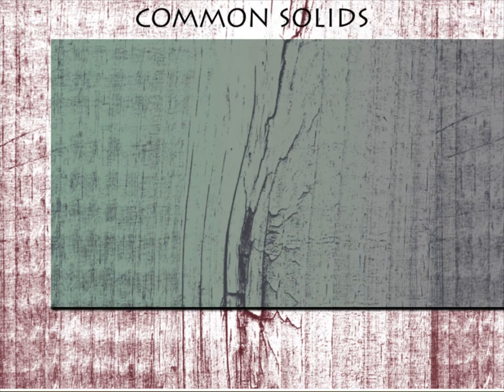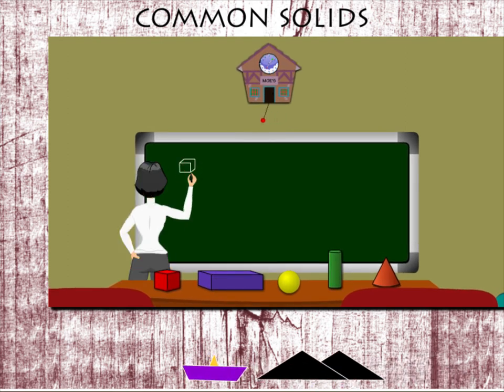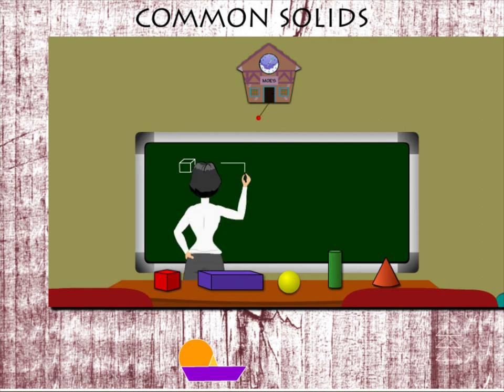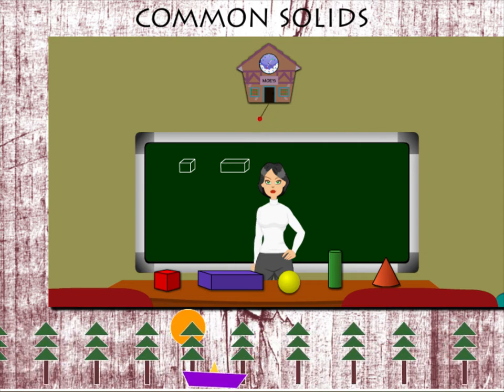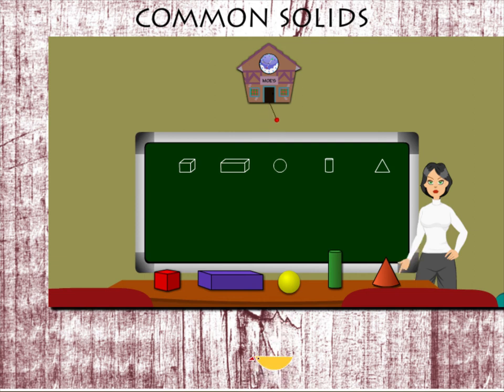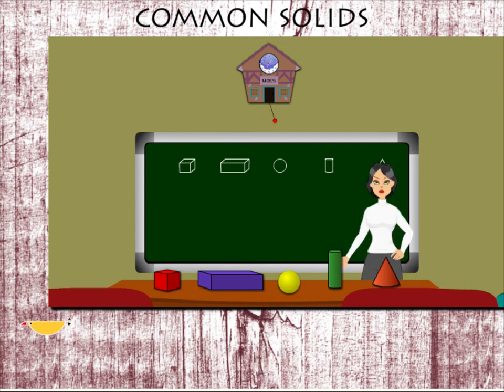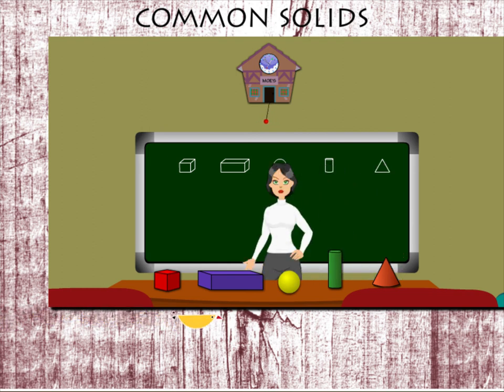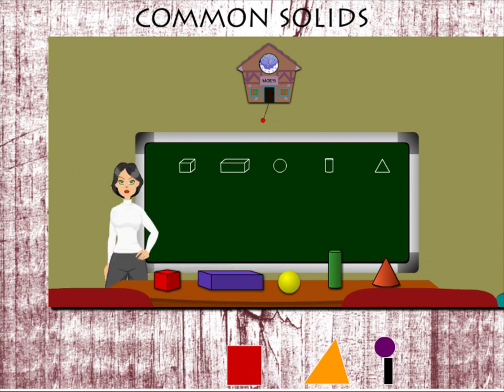Common solids U-7 class.4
TOPIC  : MATHS (COMMON SOLID  U-7)
CLASS : 4
 BY        :  DIGI NATURE